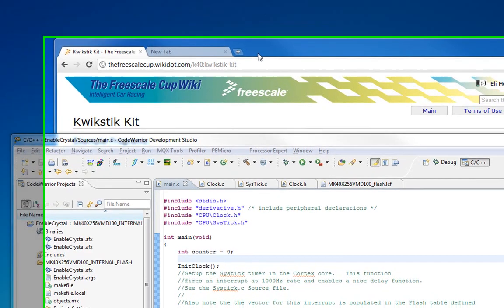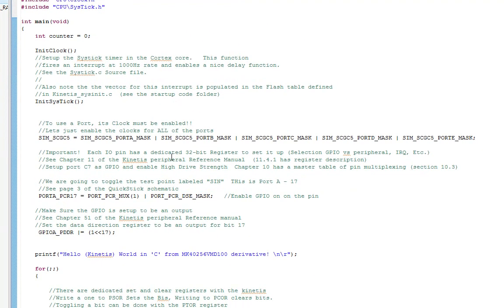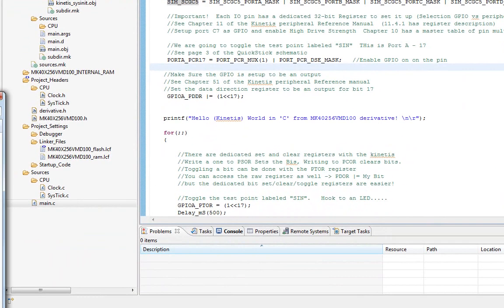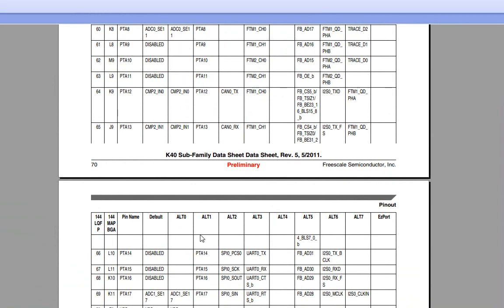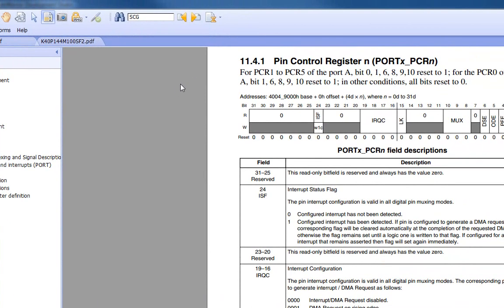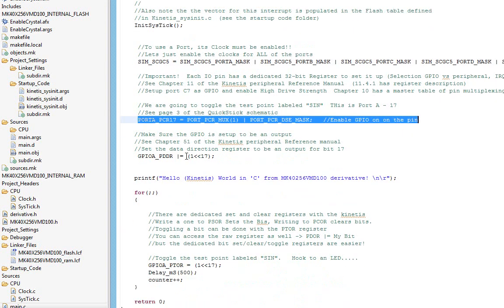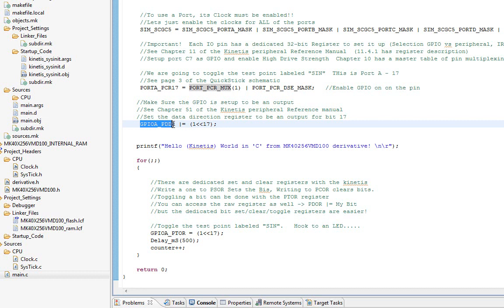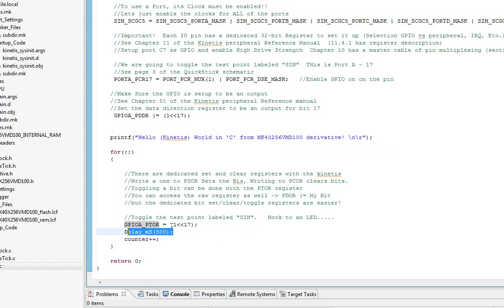KINETIS GPIO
How to get basic GPIO setup